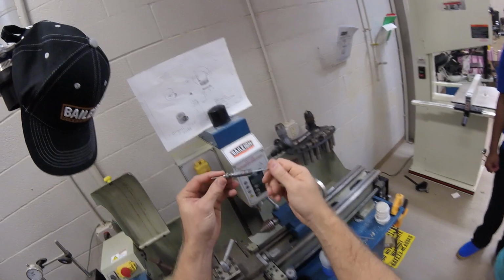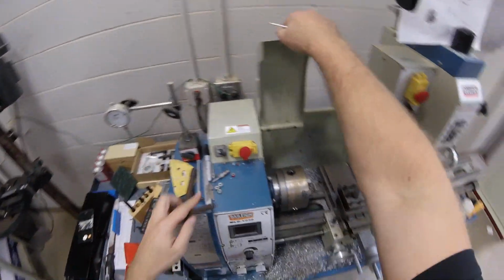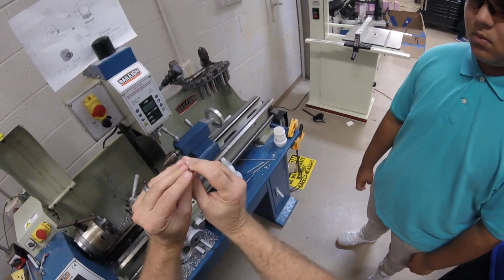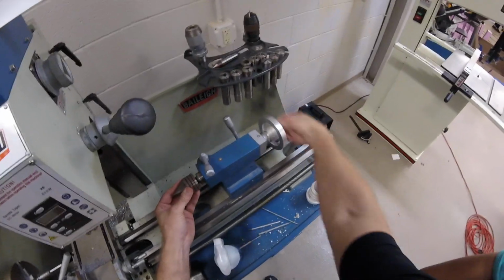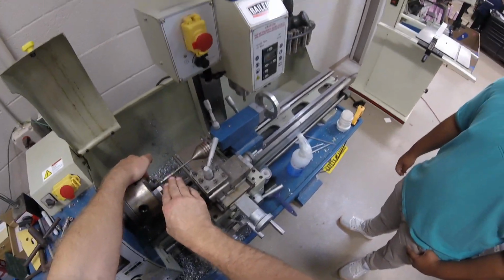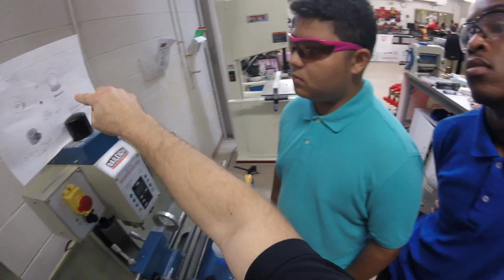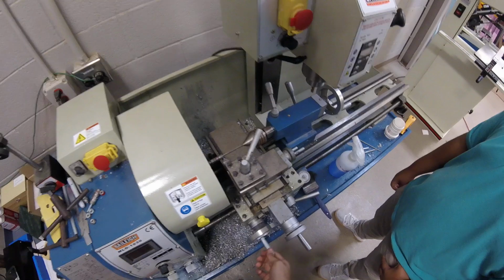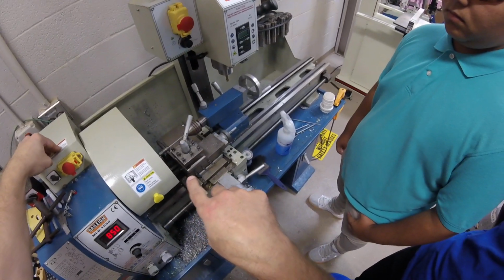LATHE operation turning down shaft collars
Vex edr shaft collar diameter reduction